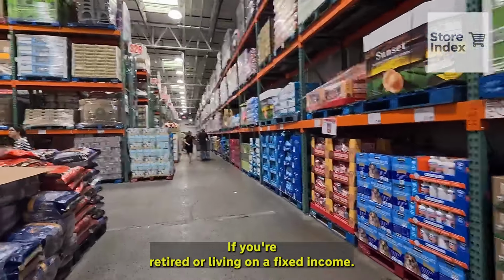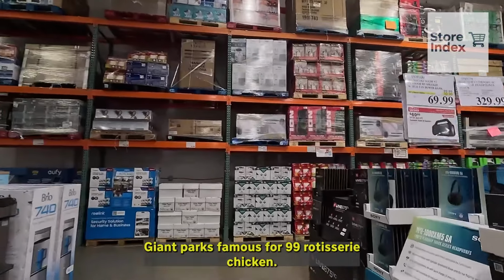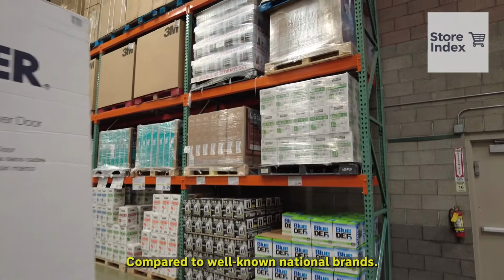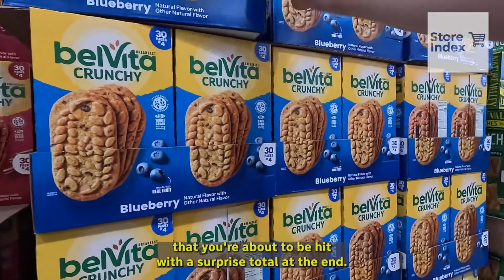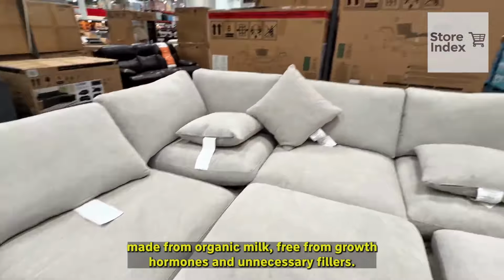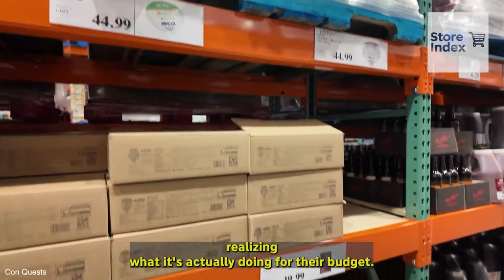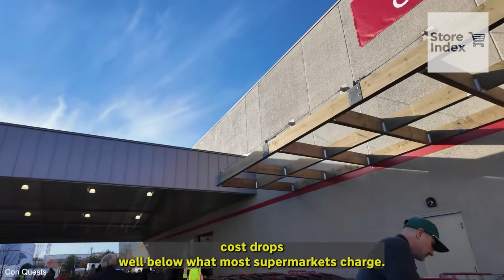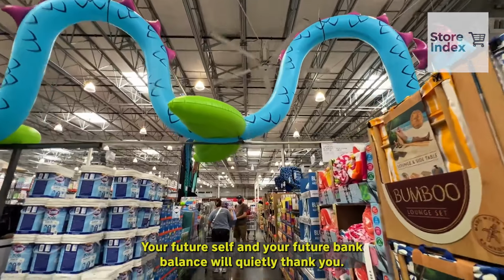Costco Secrets That Will SAVE You Big! (URGENT WARNING)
If you’re retired or living on a fixed income, every single shopping trip matters more than ever. And there’s one place that can either quietly protect your money… or slowly drain it without you even realizing: Costco. It looks like a savings paradise. Giant packs, famous $4.99 rotisserie chicken, cheap prescription glasses, rows of Kirkland products everywhere. But here’s the uncomfortable truth. Some of those items are absolute gold for seniors. Others can quietly cost you hundreds of dollars a year if you don’t know what you’re doing. This is the Costco checklist every senior needs to see before their next visit.

Let’s start with something most people walk past without a second thought: the vitamin aisle.

For many seniors, daily vitamins and supplements are just part of life. A multivitamin here, vitamin D there, maybe omega‑3s for the heart, something for the joints, something for energy. Walk into a regular pharmacy and you’ll see the prices first. Tiny bottles, huge numbers on the tags. That’s because brand‑name supplements are often sold with massive markups. Costco’s Kirkland Signature vitamins and supplements quietly flip that script. What most people don’t realize is that a lot of these Kirkland bottles are made in the same kinds of facilities, under the same strict standards, as the name brands sitting right next to them in other stores. You’re not getting some random discount‑bin product. You’re getting large bottles of high‑quality supplements that are third‑party tested to make sure what’s on the label is actually inside.

Costco isn’t just a warehouse full of bulk goods. For seniors, it can be a quiet survival tool in a world where prices keep creeping upward. Vitamins that don’t break the bank. Rice and soup that turn into countless affordable meals. Products that protect dignity, like adult diapers and hearing aids, without forcing you into impossible bills. Glasses, coffee, oil, yogurt, salmon, produce, mattresses, snacks – each one of these, chosen carefully, nudges your monthly costs lower while often raising your quality of life.

The danger comes when you walk in without a plan. Grabbing whatever looks interesting, buying more fresh produce than you can finish, skipping the real value items and loading up on impulse buys – that’s how a membership meant to save you money quietly does the opposite. But when you understand which products consistently deliver quality, long‑term savings, and real health benefits, Costco becomes something else entirely. It becomes a tool for living smarter on a fixed income.

For seniors, that’s the real secret. It’s not just about cutting costs for the sake of it. It’s about protecting independence, eating well, sleeping better, and avoiding needless stress every time you open a bill or walk down a store aisle. The next time you head to Costco, think of this list. Look past the flashy displays and seasonal temptations, and go straight for the items that truly earn their place in your cart. Your future self – and your future bank balance – will quietly thank you. And if this breakdown helps you or someone you care about, don’t keep it to yourself. Share it, save it, and follow along for more practical, money‑saving guides designed with seniors in mind.

I DO NOT RE UPLOAD CONTENT each video is edited to my highest standard to ensure to maximize viewer satisfaction.